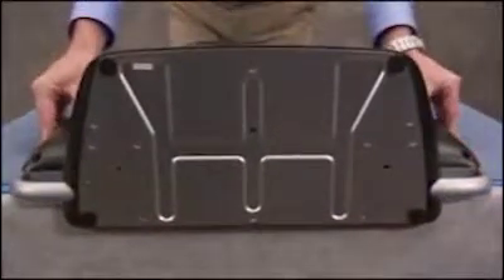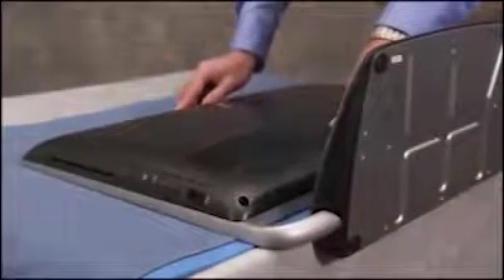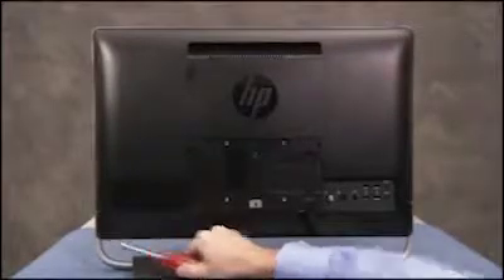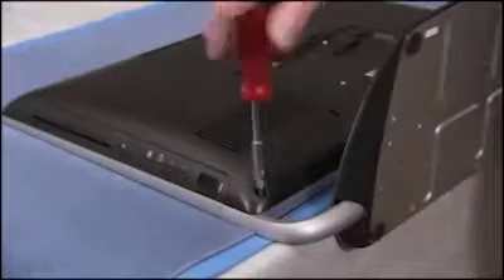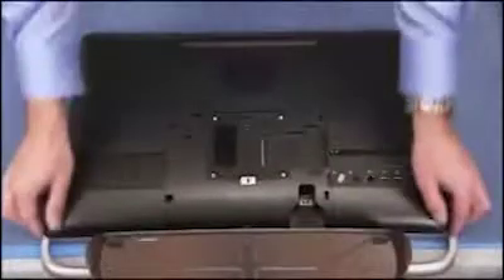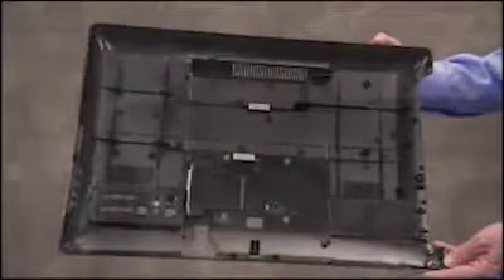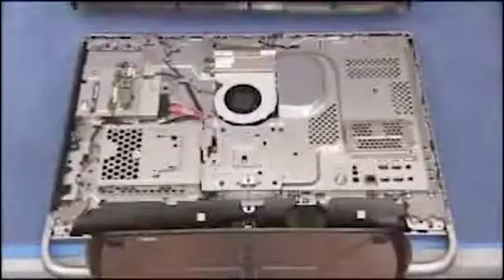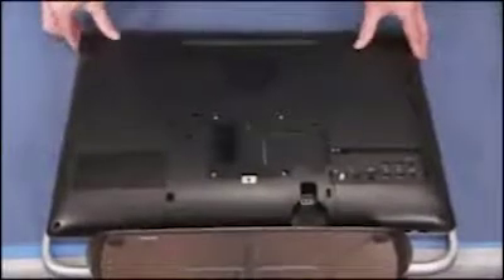Replace the Rear Cover | ENVY 23-d000 | HP Support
Learn how to remove and replace the rear cover for the HP ENVY 23-d000/23se-d000 TouchSmart All-in-One series desktop.